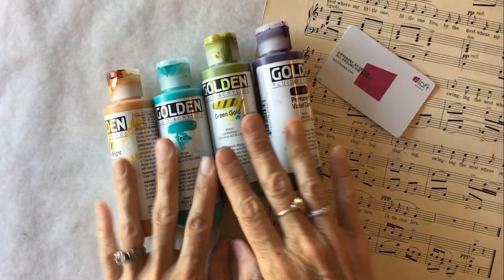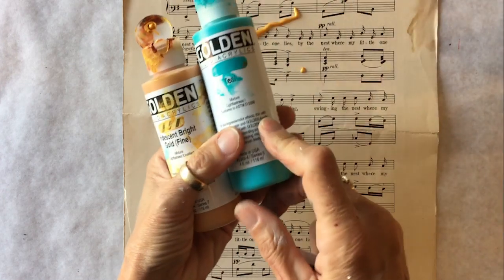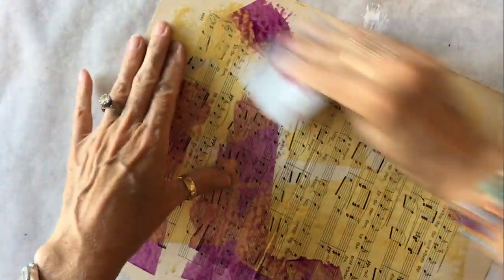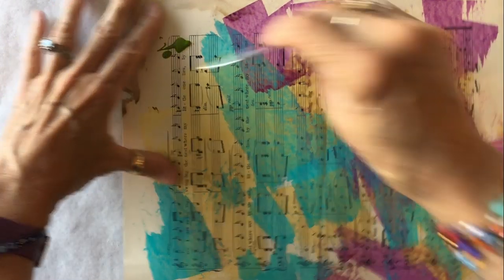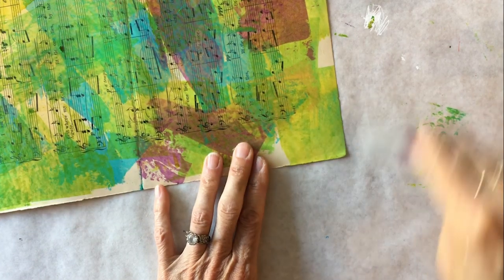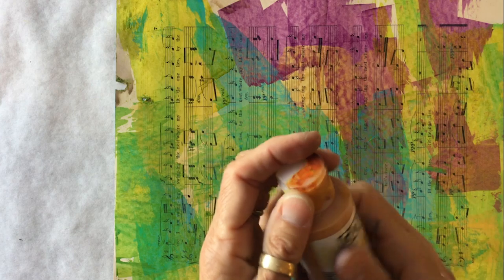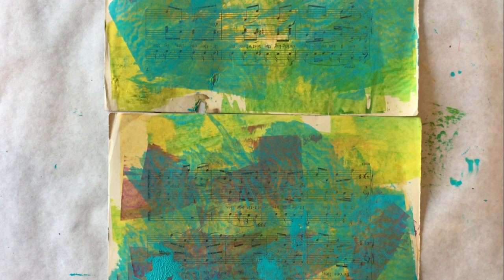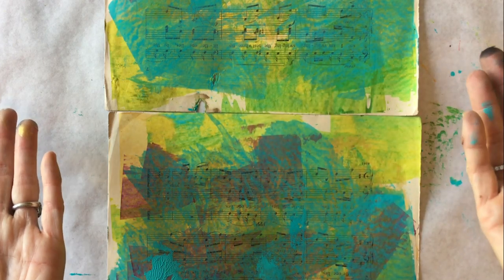Plastic Card Scraping–Tutorial Tidbits